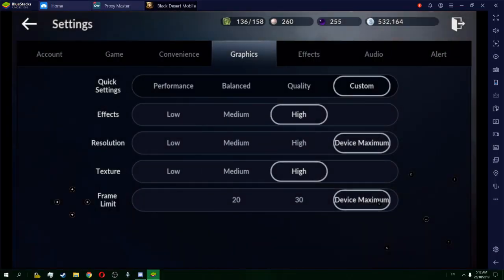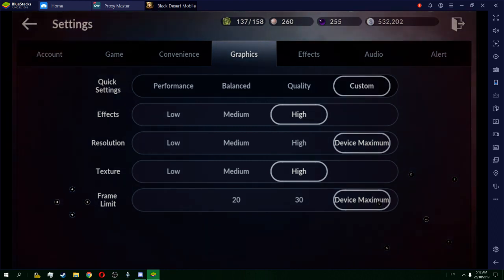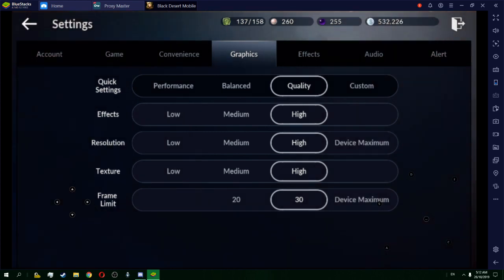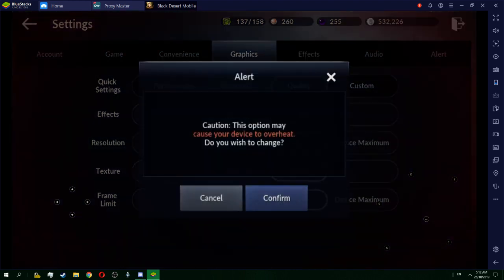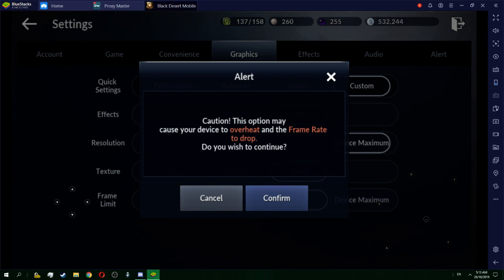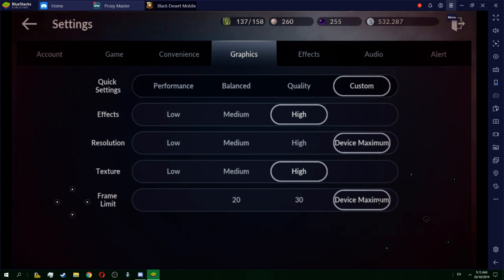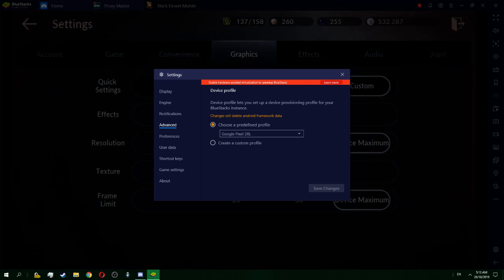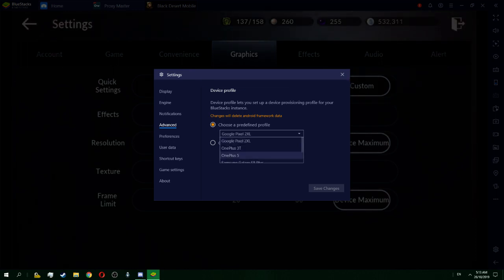Black Desert Mobile Device Maximum and more than 30FPS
just a short video on how to unlock your device maximum, for PC +/ Bluestacks users